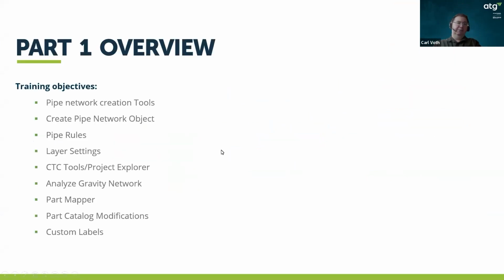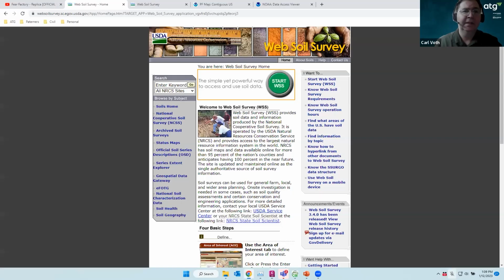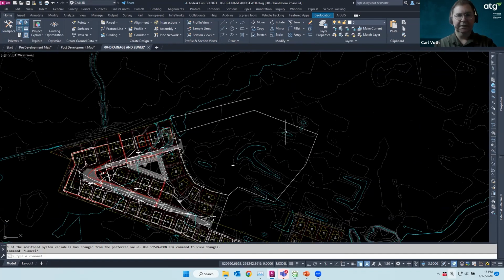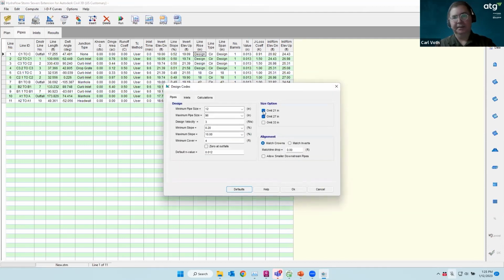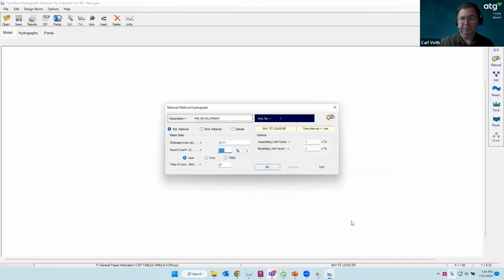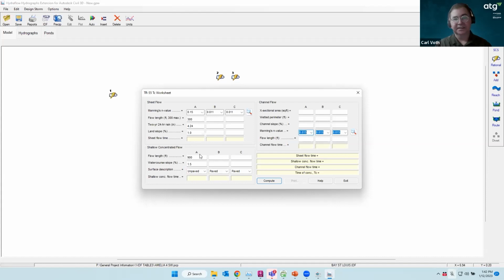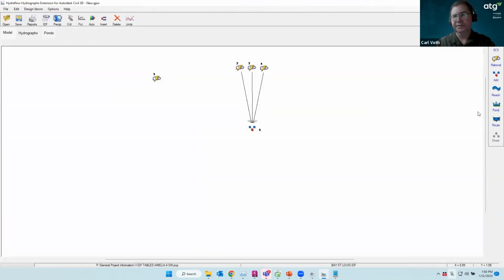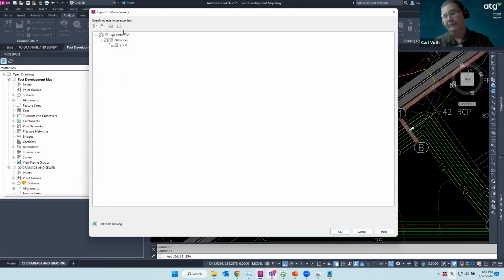How to Effectively Utilize Pipe Networks in Civil 3D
Working with pipe networks usually means you have a long list of to-do items to complete - importing and exporting, editing parameters, creating schedules, etc. In this webinar, we'll cover how to streamline your pipe network process as well as check interferences, run stormwater analysis, and more.

Learning Objectives:
• Streamline your pipe network process
• Run an interference check and stormwater analysis
• Use templates to import networks with different styles